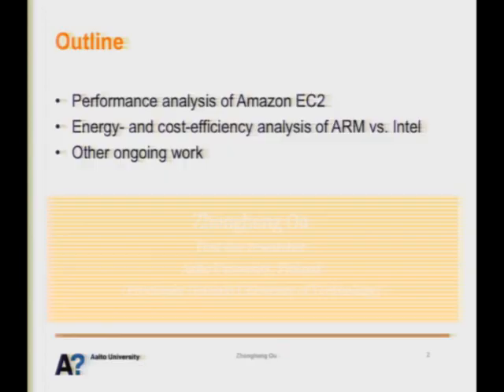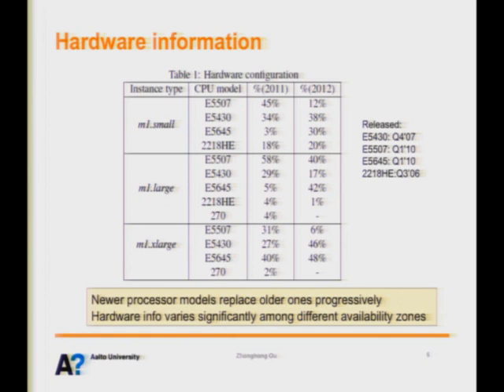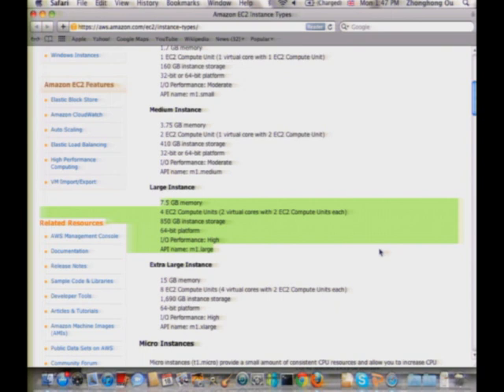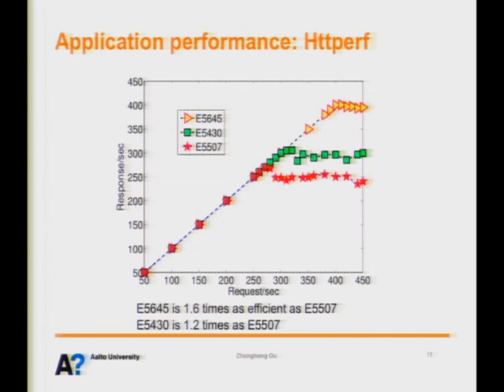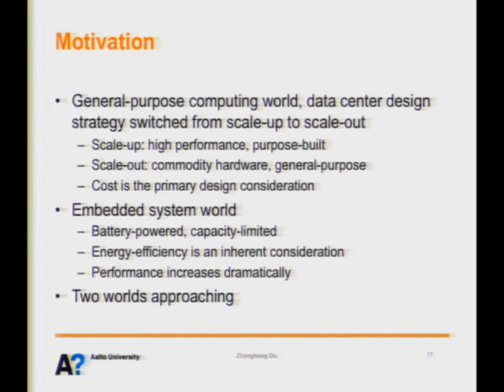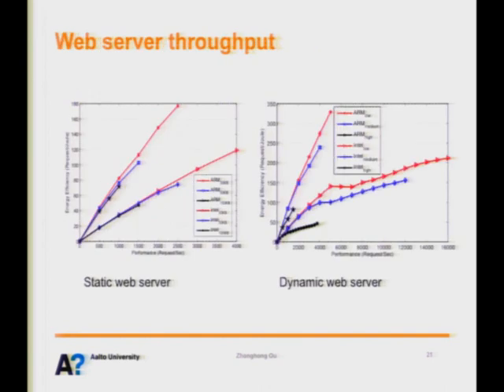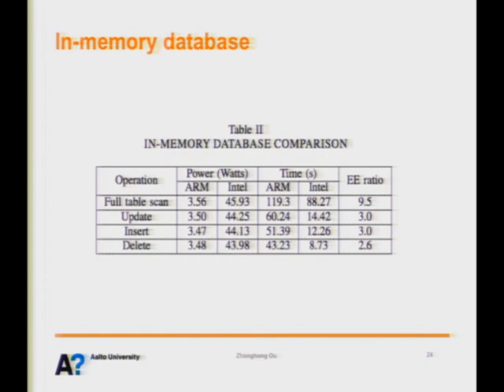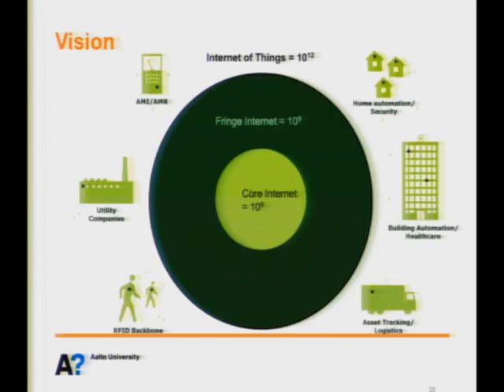WINLAB Seminar - Zhonghong Ou "What Can You Get From the Cloud? A Performance Perspective of..."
Title: "What Can You Get From the Cloud? A Performance Perspective of Amazon EC2"

Date: June 18, 2012 1:30 PM

Speaker: Zhonghong Ou
Aalto University (previously Helsinki University of Technology)

Abstract:
Cloud computing has attracted attention from industry, academia, and media in the past few years. However, the performance of cloud services is unstable and unpredictable, and has aroused much concern. In this talk, I will present some insights into the widely used public cloud service Amazon EC2, reveal some performance issues, and put forward some methods to improve the performance from the end user's perspective. Furthermore, I will present energy-efficiency and cost-efficiency comparison between Intel processors and ARM processors. A short introduction of the current ongoing projects will be given at the end.

Bio:
Zhonghong Ou is a post-doc researcher at Data Communications Software Lab, Aalto University (previously Helsinki University of Technology). He received his doctoral degree in structured peer-to-peer (P2P) networks on August, 2010 from University of Oulu, Finland. He received his M.Sc degree (2005) in electronic engineering from Beijing University of Posts and Telecommunications (BUPT), China. He was a visiting researcher at Internet Real-time (IRT) Lab, Columbia University, NYC, USA (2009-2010). His current research interests span the fields of energy-efficiency from the server perspective, virtualization in cloud computing, and machine-machine networks.